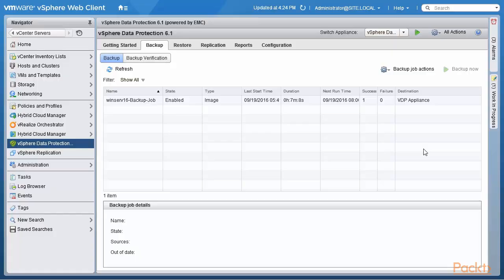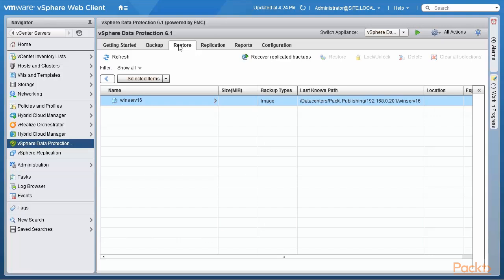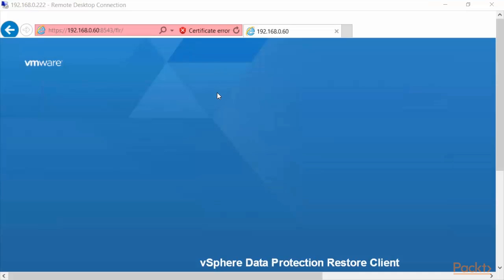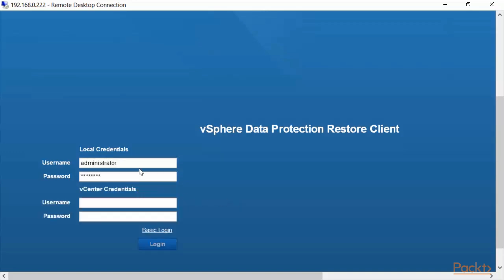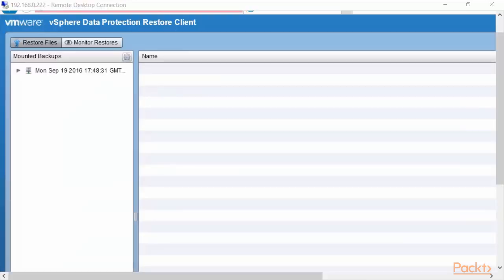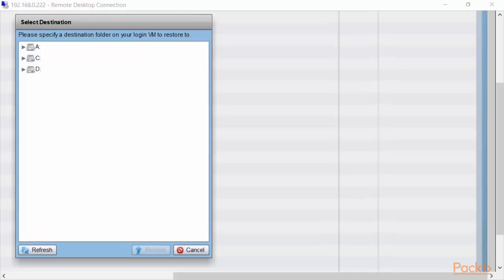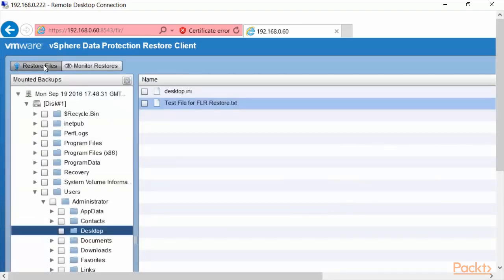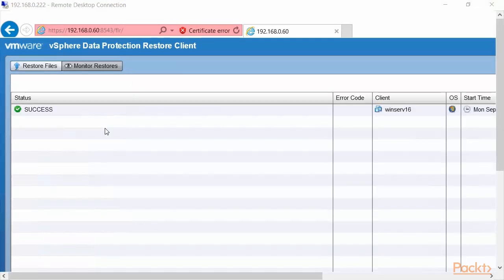File Level Restores